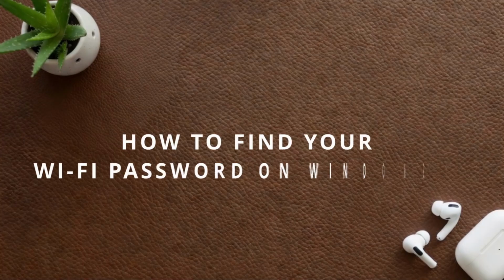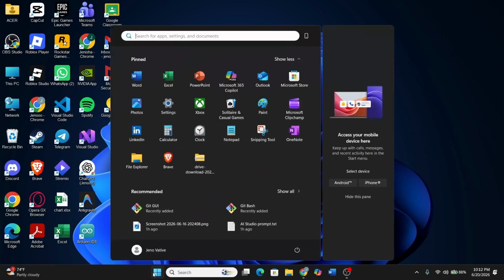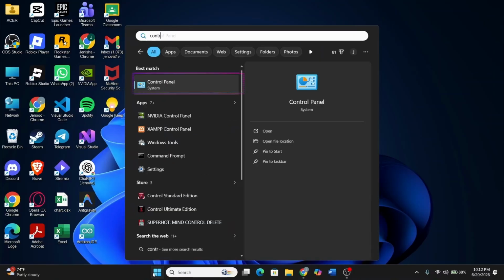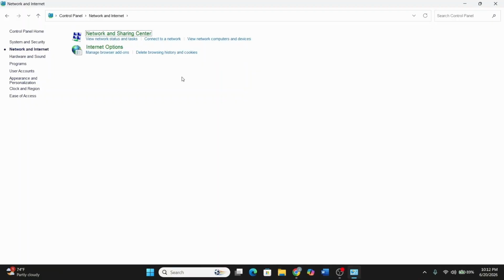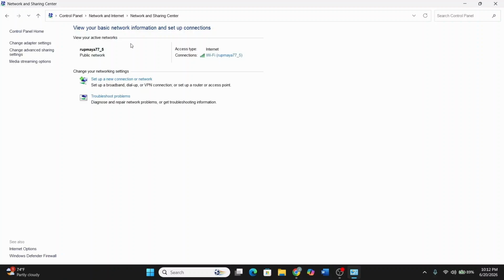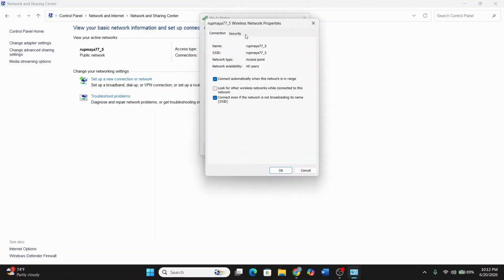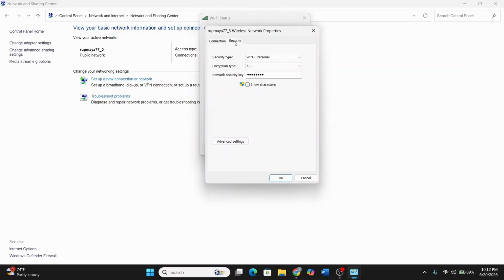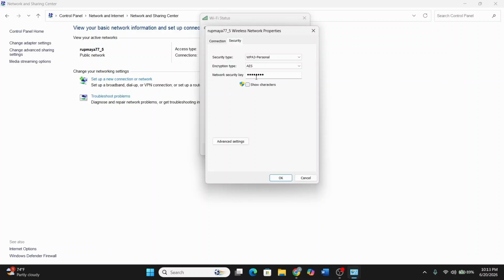How to Find Your Wi-Fi Password on Windows 11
Welcome to our step-by-step guide on “How to Find Your Wi-Fi Password on Windows 11”! If you forgot your saved Wi-Fi password or want to view your network credentials, this video is for you. We’ll show you how to find your Wi-Fi password on Windows 11, check saved network details, and recover Wi-Fi passwords easily on your PC or laptop.

From viewing saved networks in settings to using Control Panel methods, these tips will help you quickly retrieve your Wi-Fi password without needing to reset your router.

In this video, we will show:

How to find Wi-Fi password on Windows 11
How to view saved Wi-Fi networks
How to check wireless network properties
How to find password using Control Panel
How to recover Wi-Fi password on PC

What you'll learn:

How to access Wi-Fi settings in Windows 11
How to view current connected network password
How to check saved Wi-Fi passwords
How to use network and sharing center
How Windows stores Wi-Fi credentials